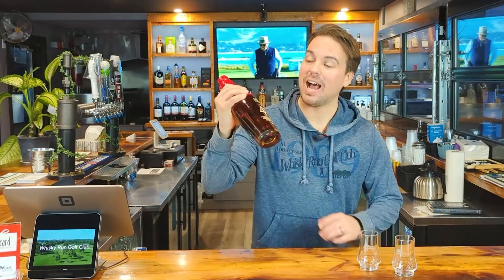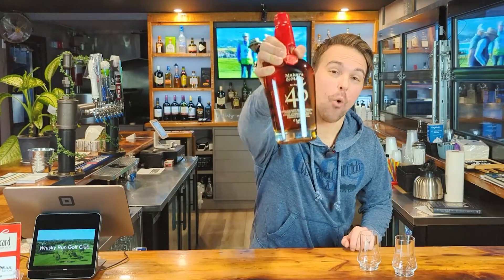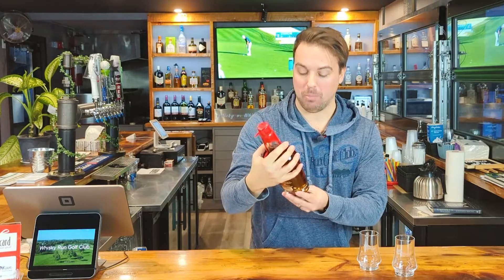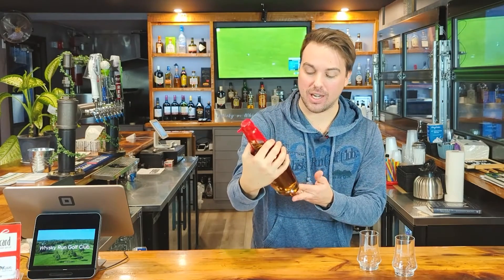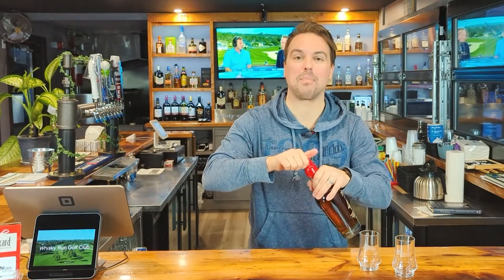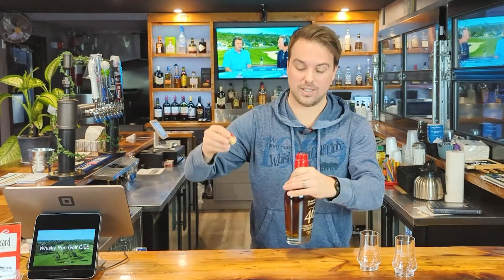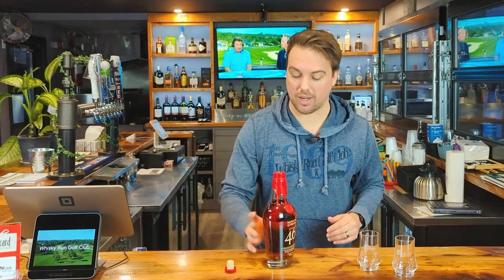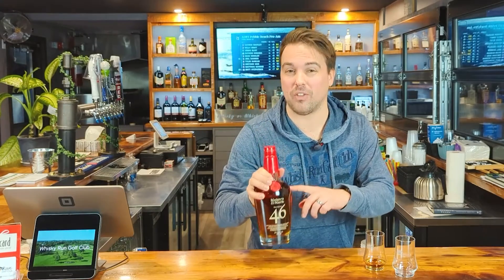Makers Mark 46 Whisky Review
Maker's Mark 46 Whisky Review

We reviewed the original and were told this one is much better. Is it??